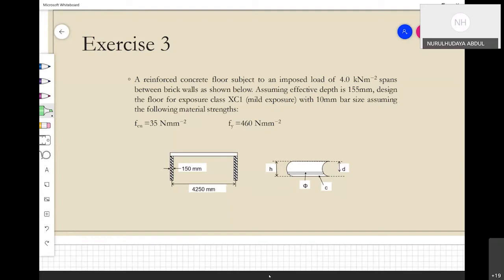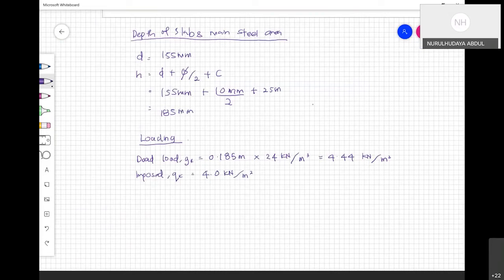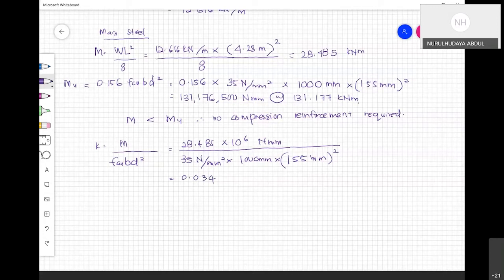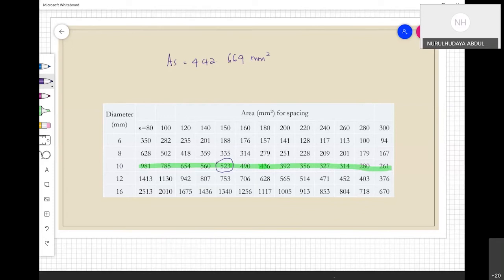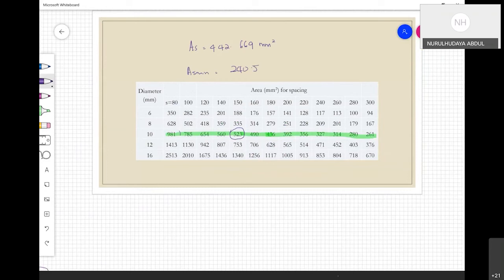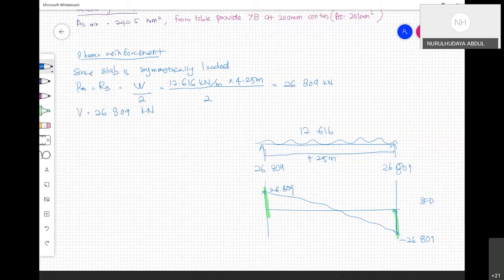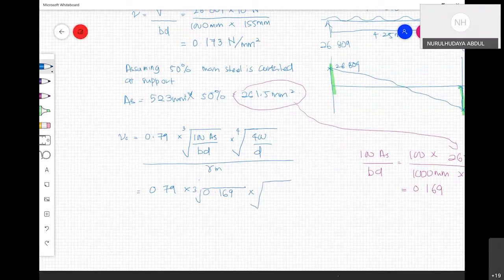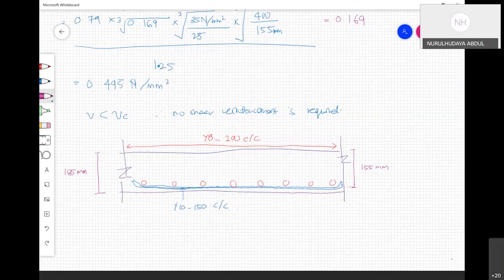Reinforced Concrete Slab Design (Exercise 3)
A recorded lecture of week 7 AP1163C class

Exercise 3